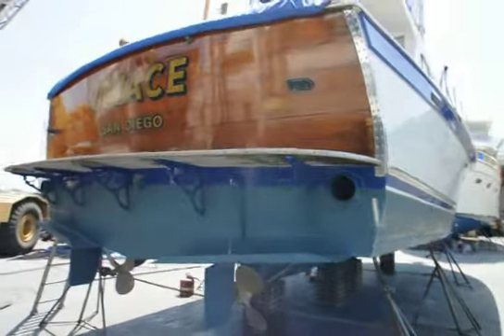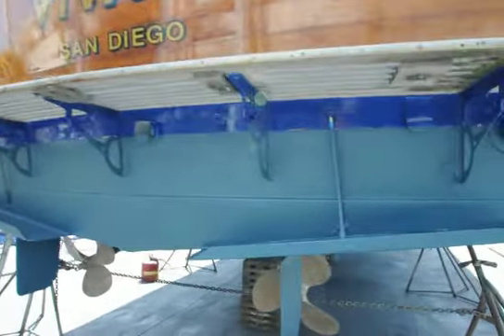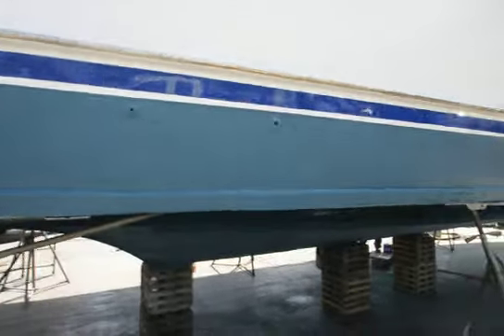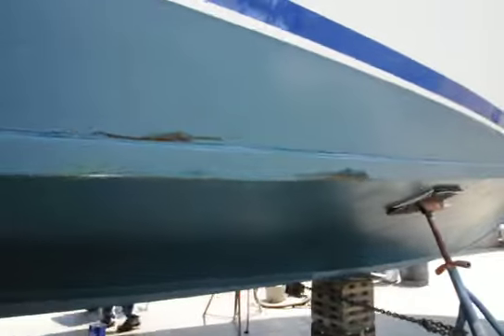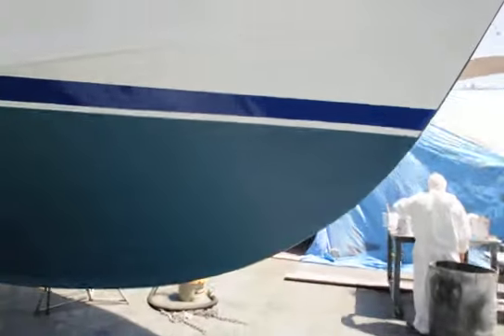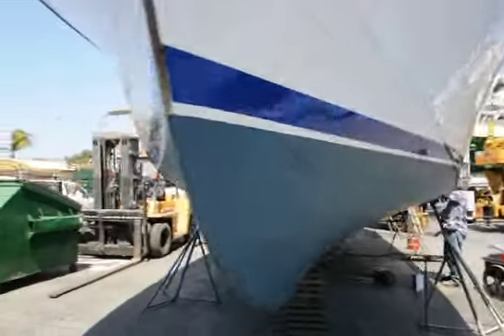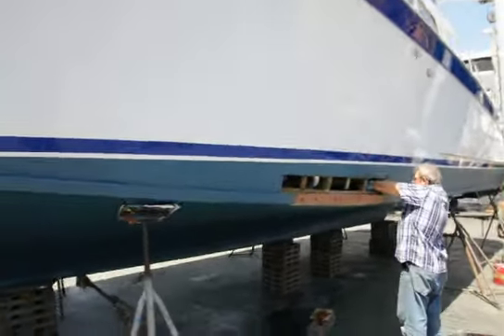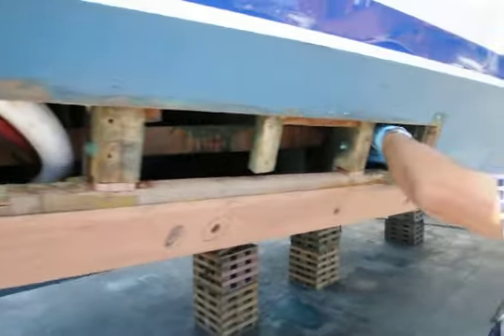Marlineer 44 Wooden Power Boat Bottom Walk around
Grandy Boat Works built the Marlineer 44.  Vessel for sale by Dorgan Yachts, Inc.  Video during haul out for bottom paint and minor wood work.  Video walk around of bottom and bottom paint.  Full details and specs can be located at DorganYachts.com

SOLD.
If your interested in something like this vessel, please let me know-happy to help you with your sailing or boating dreams... Call me so I can go to work for you finding you a boat that meets your needs.